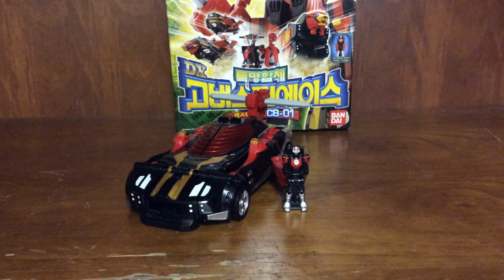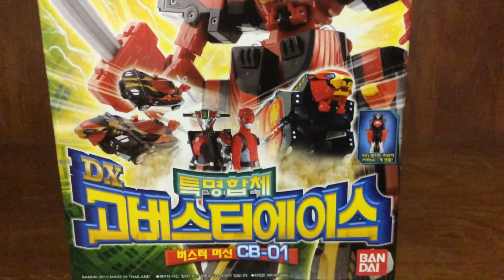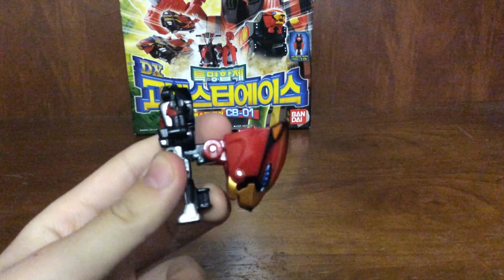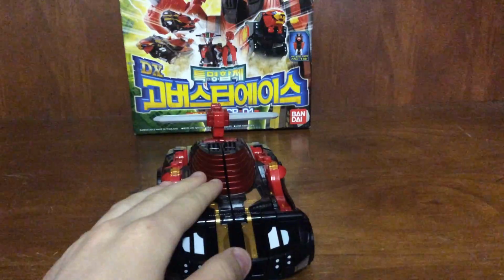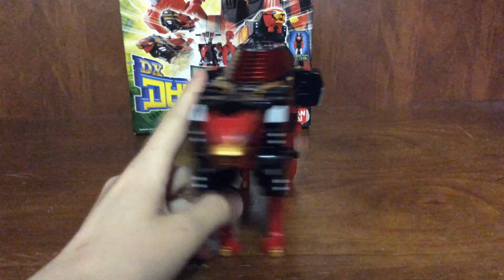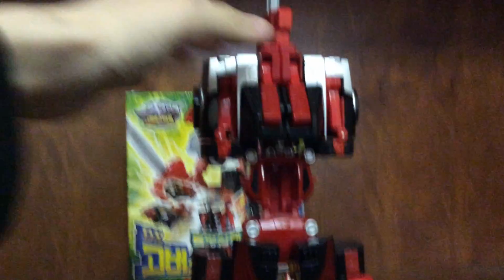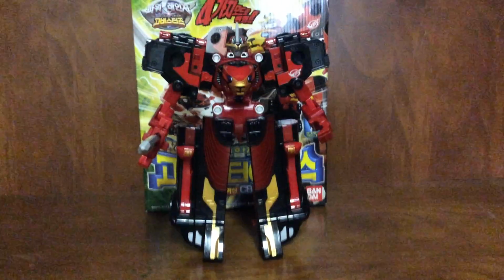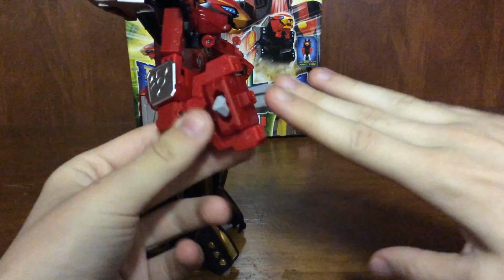Tokumei Sentai Go-Busters DX CB-01 GoBuster Ace Review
Stay frosty.